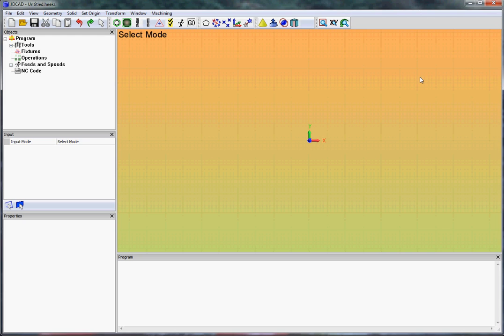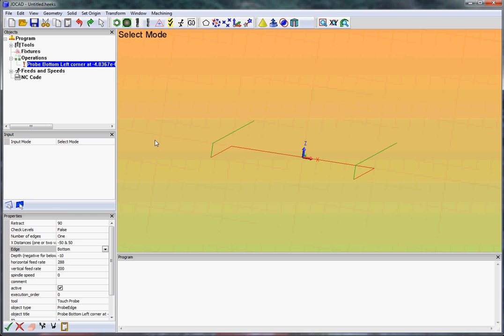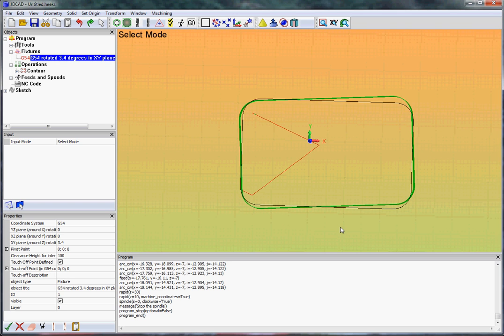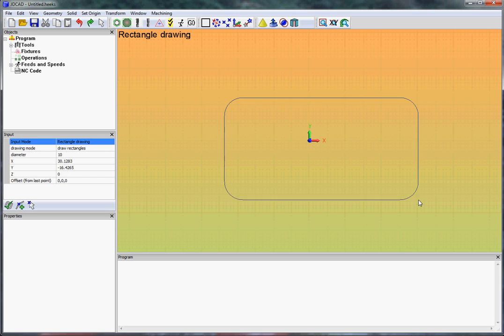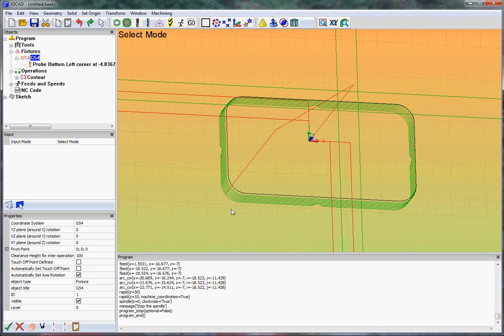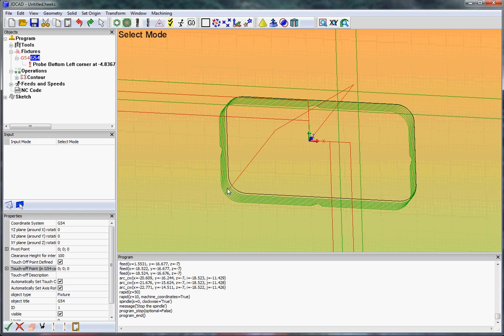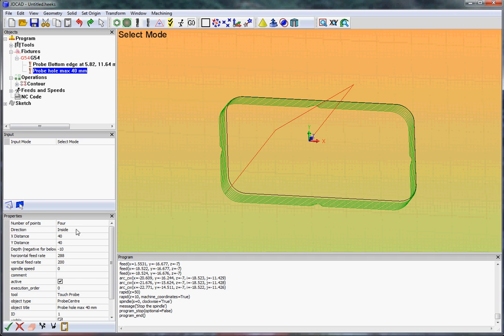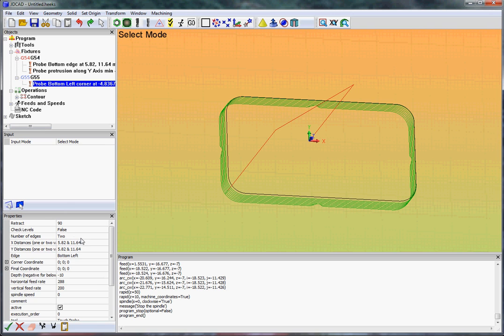Fixture Raw Material Alignment Via Probing